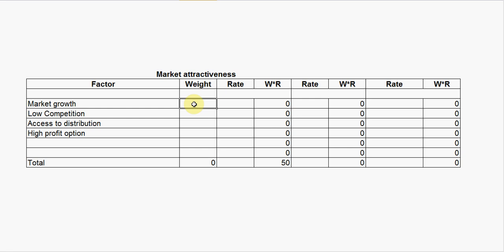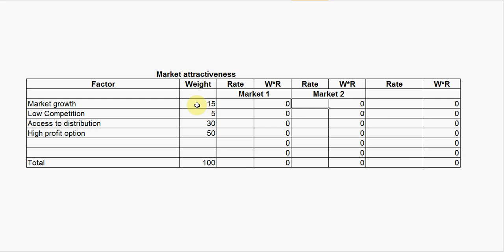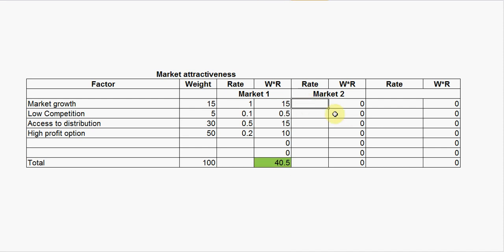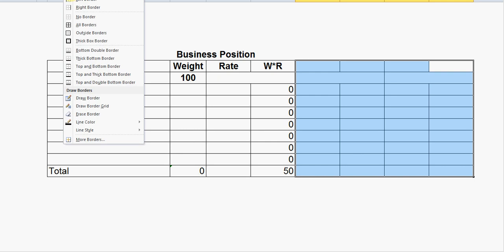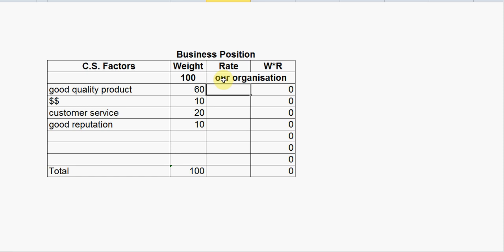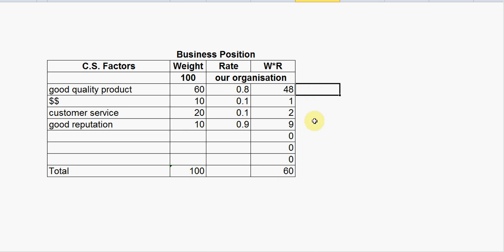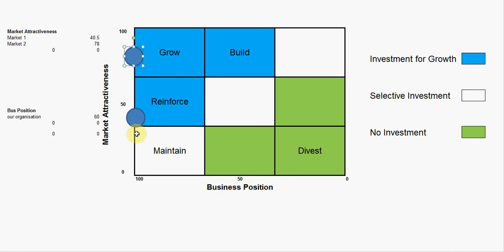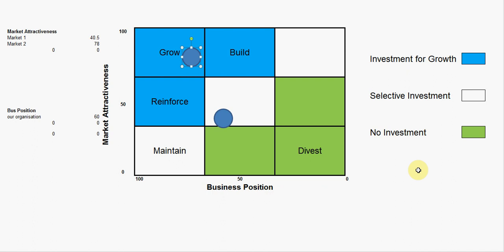GE / McKinsey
This video looks at the components of the GE / McKinsey model